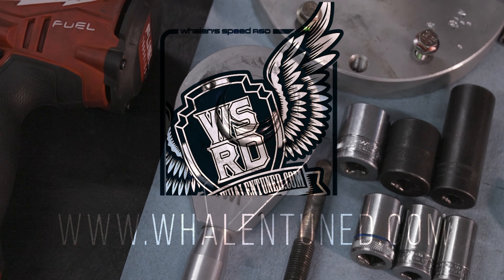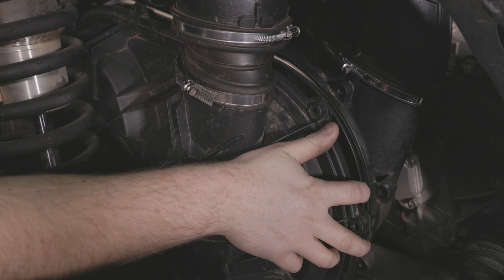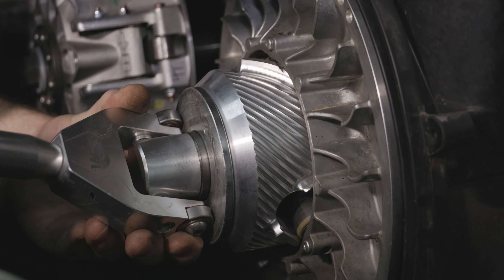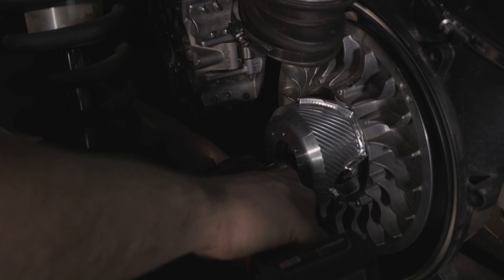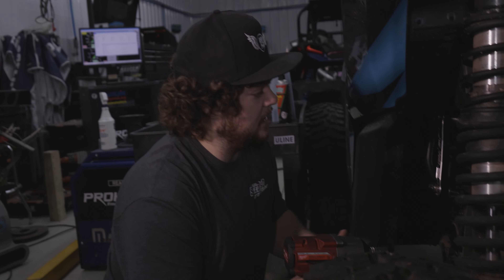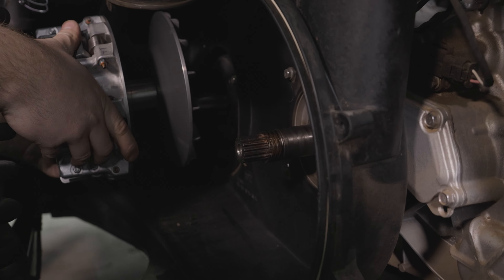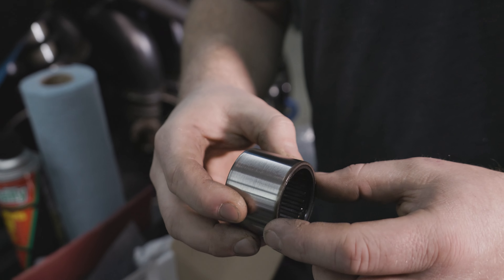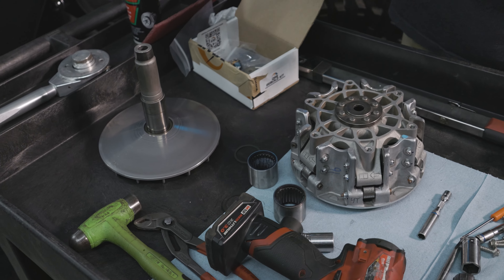2017+ Can AM X3 QRS Clutch Removal - Servicing Breakdown | Clutch Basics | KWI Service Kit